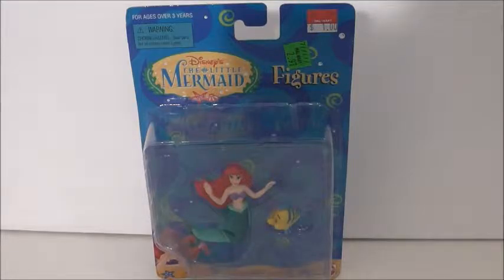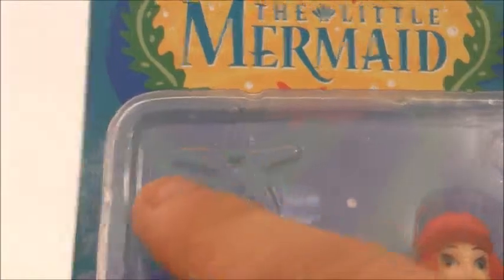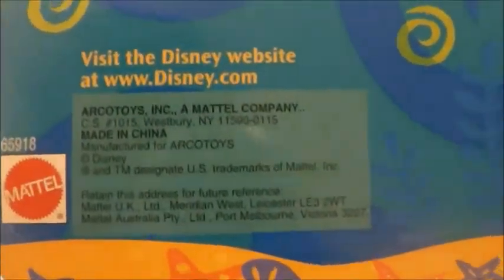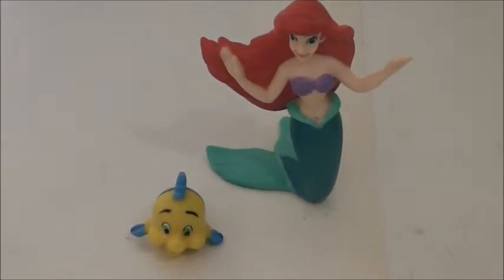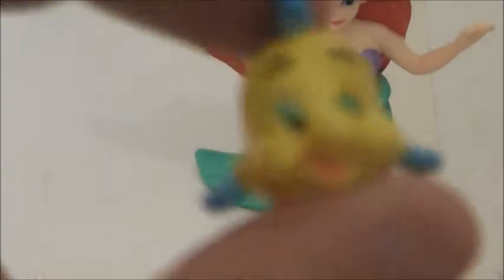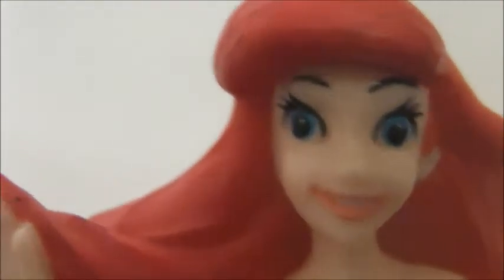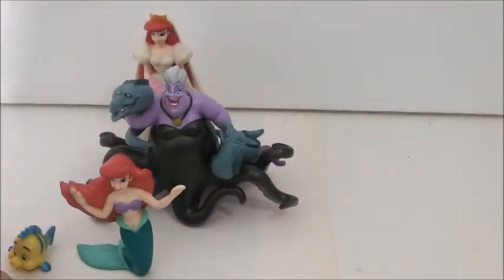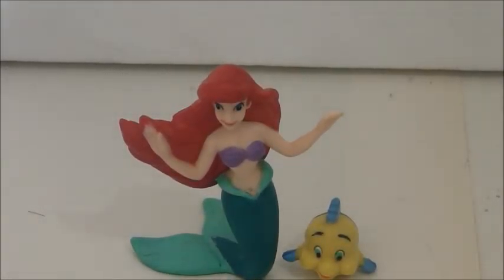Disney's The Little Mermaid Mattle Ariel and Flounder figure reviews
A look  at the Disney's The Little Mermaid Mattle Ariel and Flounder figures.